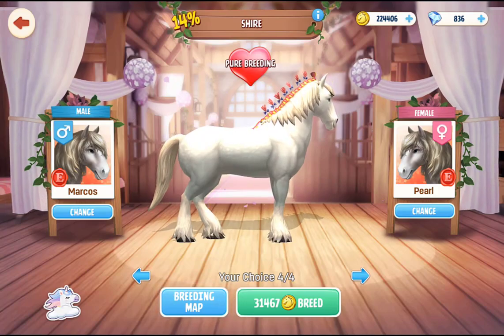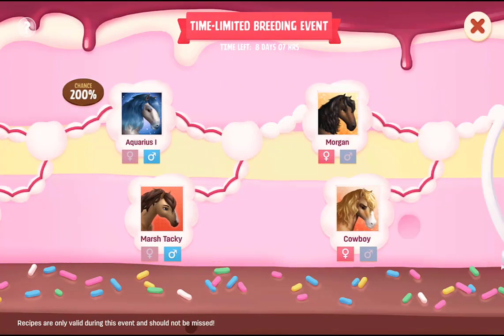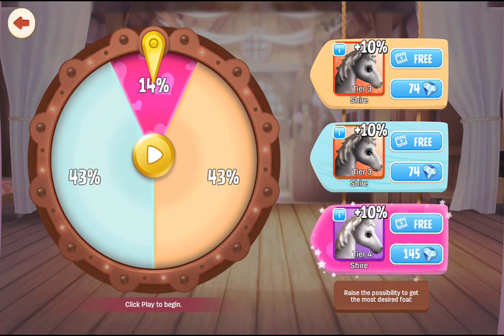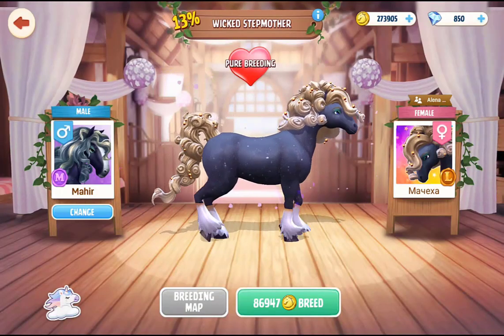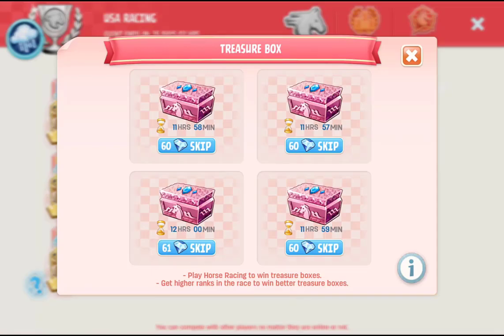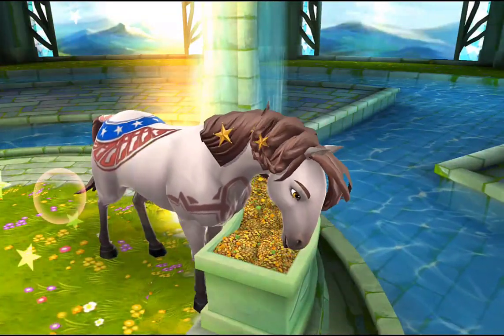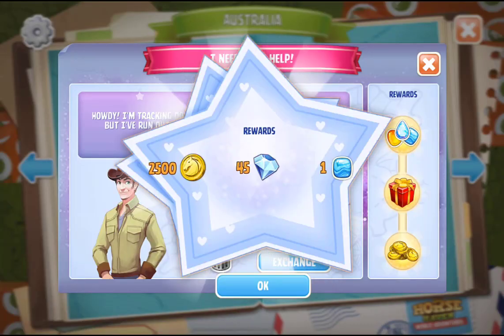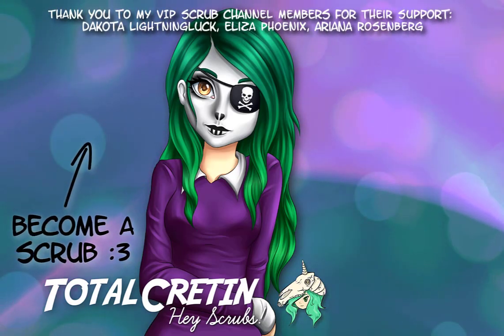NEW MEADOW FEATURE & BREEDING MAP EVENT #50 - Horse Haven World Adventures (Let's Play)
I record and edit with Bandicam, Camtasia 2021 and a Rode NT-USB Microphone. I use the free software OBS for my live streams.